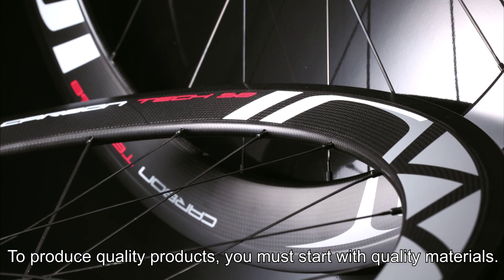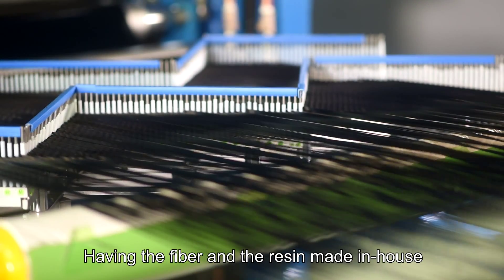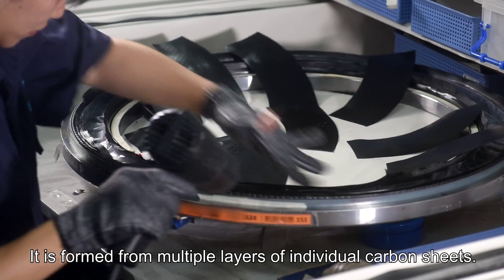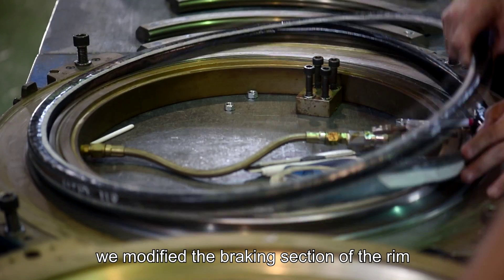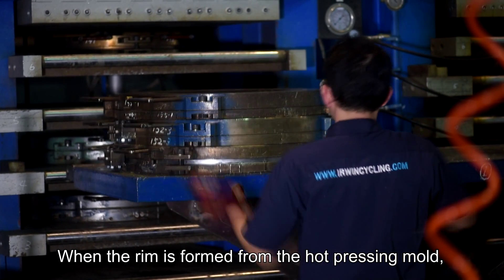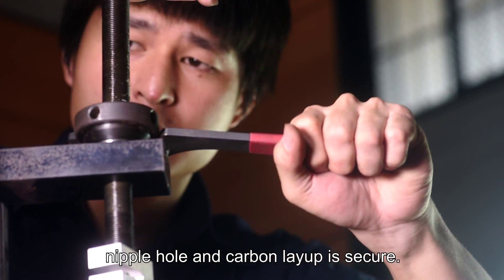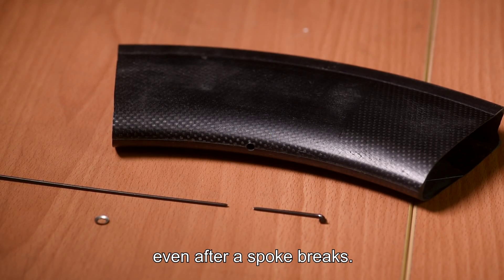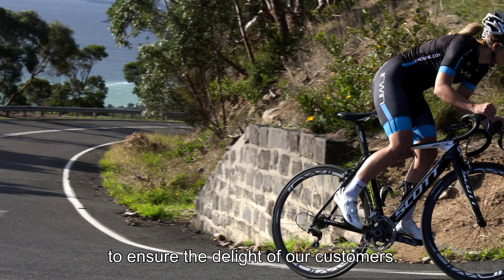Irwin Cycling - Carbon Rim Fabrication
In depth look at the various carbon rim technologies that goes into your Irwin wheels.